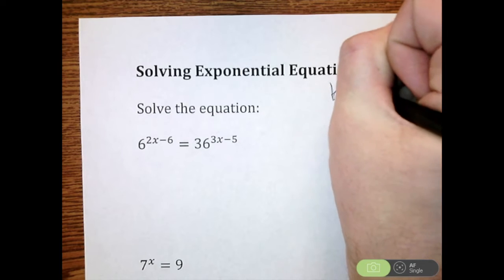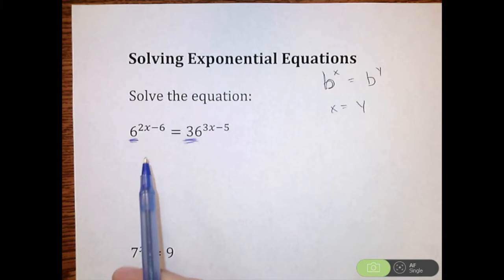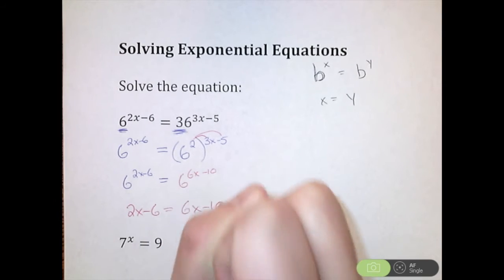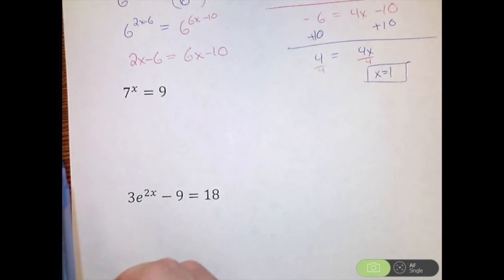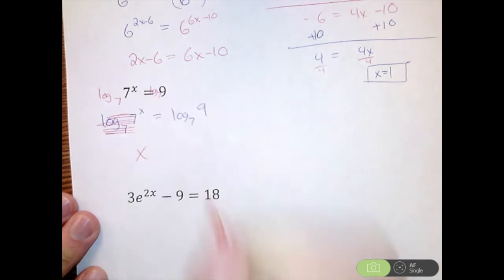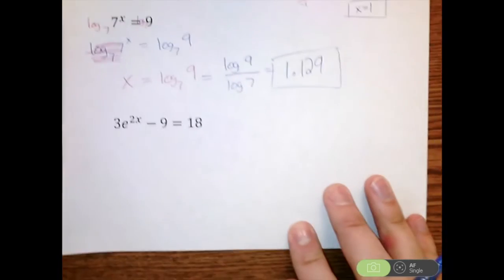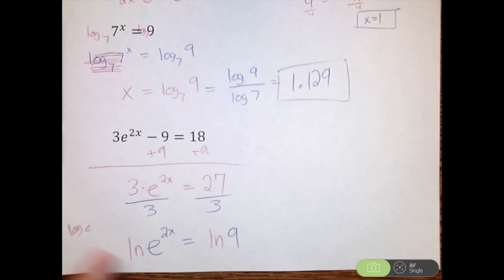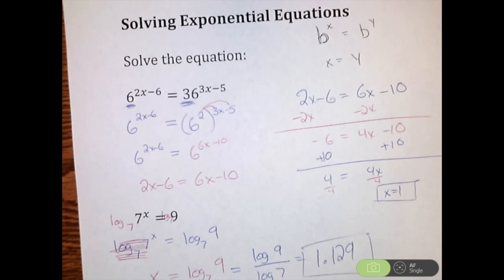Solving Exponential Equations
This video will look at how you can solve exponential equations